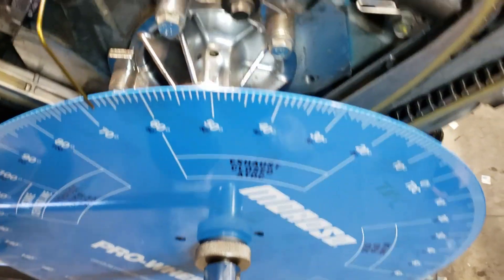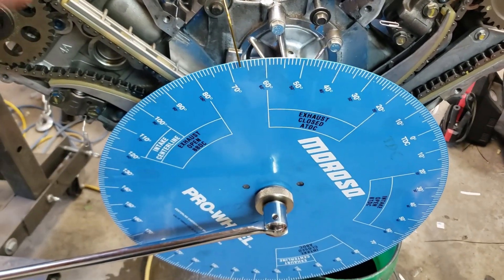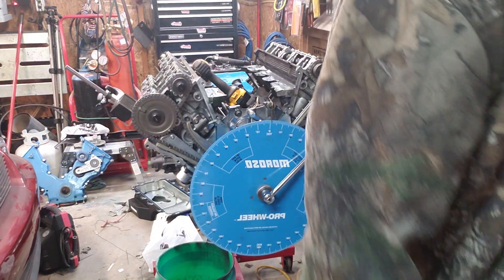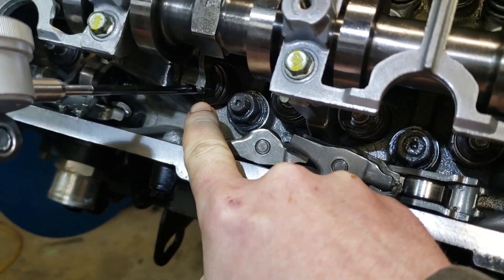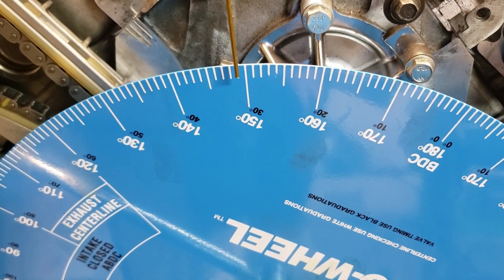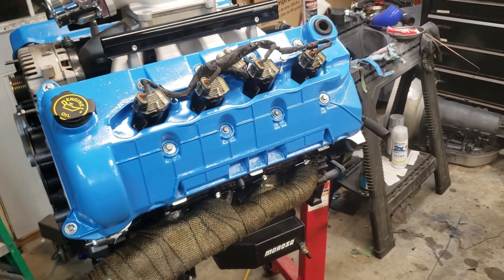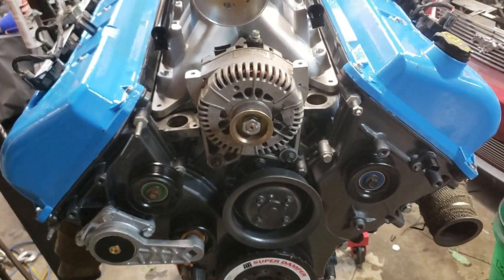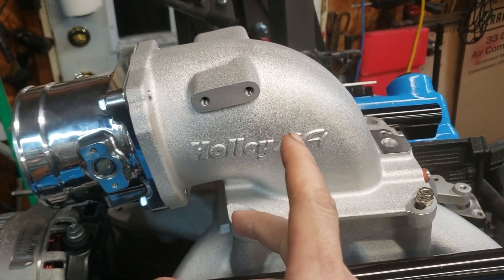Finished Degreeing 4.6 4v Mod Motor - Started Working on Maximum Motorsports Manual Brake Conversion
I finished up degreeing the mod motor into the 106 intake centerline on the cam card. Show a sneak peak of the Sullivan intake manifold with holley efi 4150 elbow and 90mm Accufab throttle body. Also started removing all the power steering and hydroboost stuff for the brakes in preparation for the Maximum Motorsports Mustang manual brake conversion kit to arrive. Talk about some upgrades that are coming with the Motion Raceworks co2 boost controller kit and the JGS 40mm wastegates we have coming, along with the 3" core dual pass aluminum radiator.